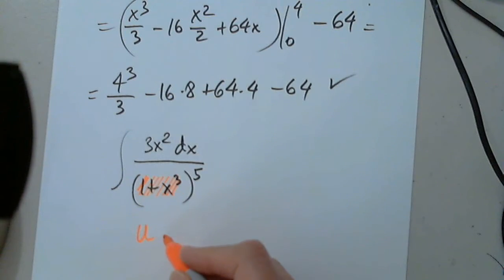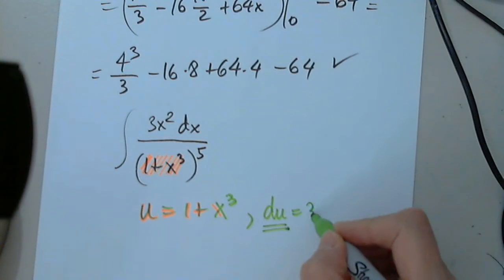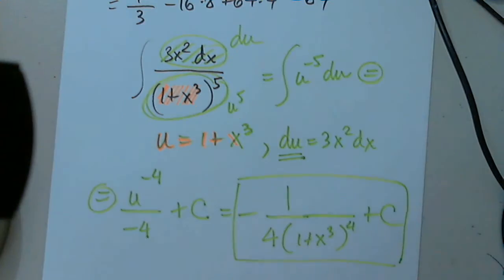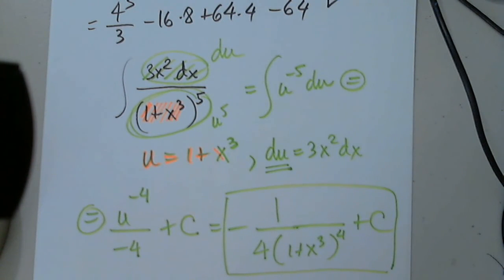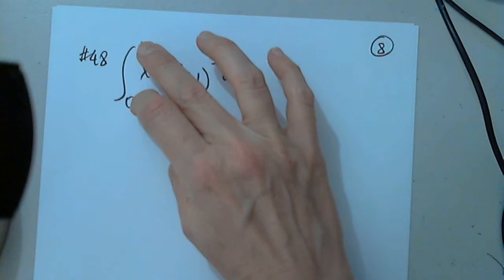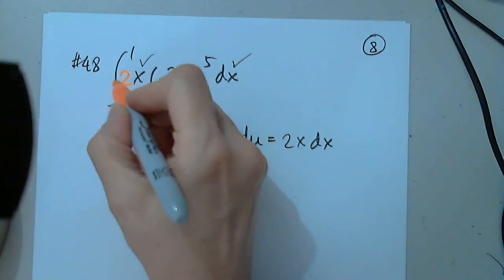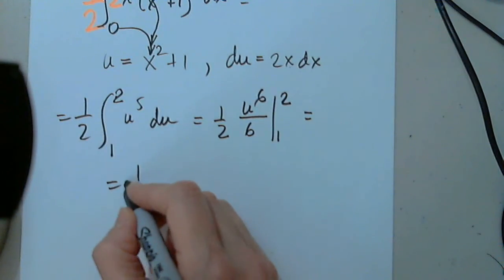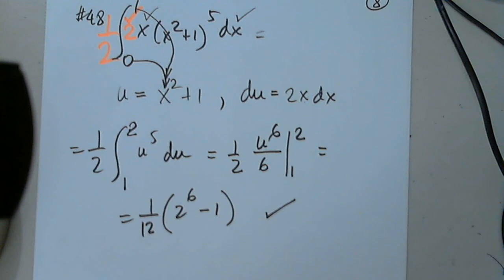MAT 230 TEST 3 REVIEW PART 3 MAY 4